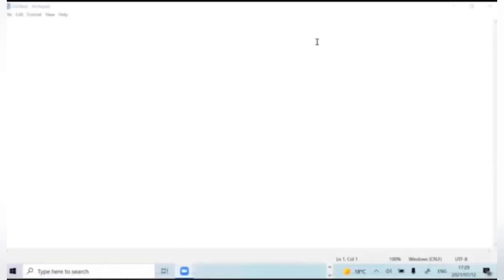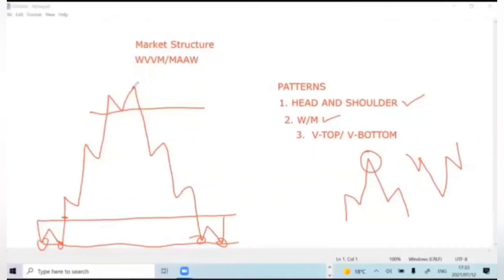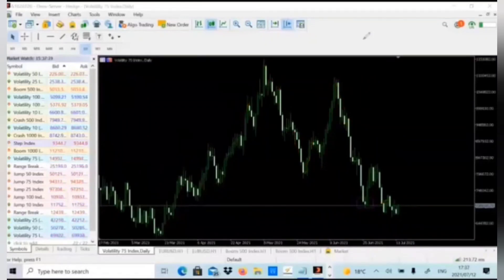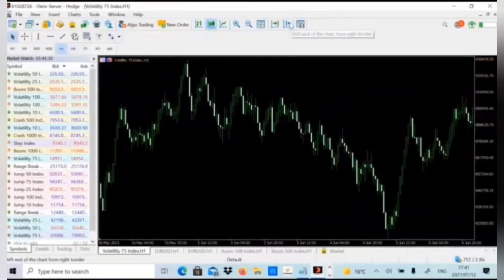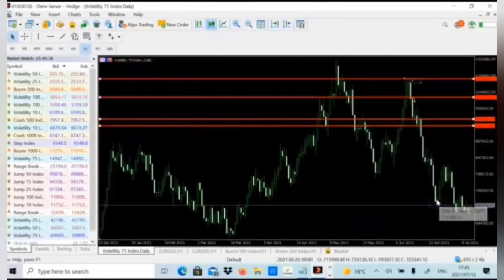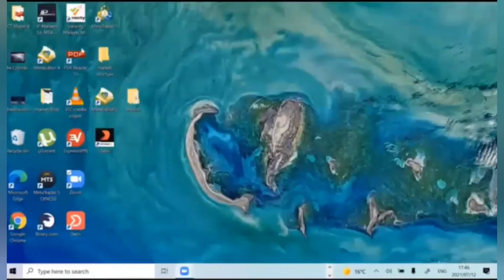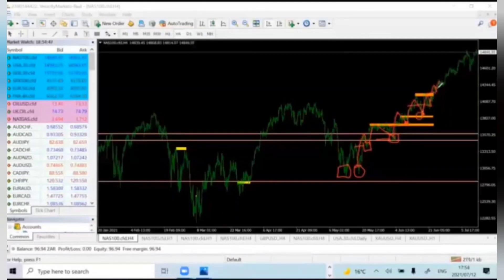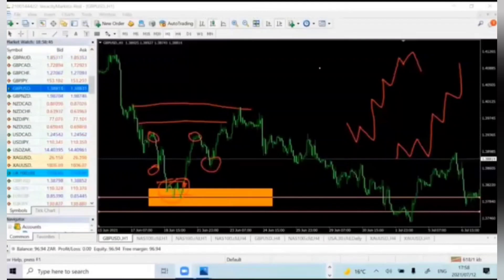INSANE Scalping Strategy For Small Accounts!(EASY) Stacey Pigmentation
🔥Exness is my Favorite Forex Broker of Choice right now with leverage option 1:2000 I can maximize profits for me and my students especially because of low spreads and maximum withdrawals. Visit the link below to sign up to access these benefits